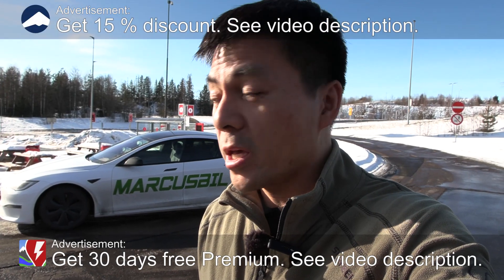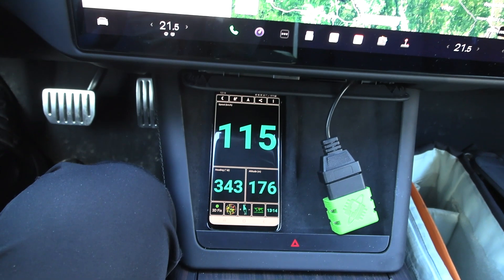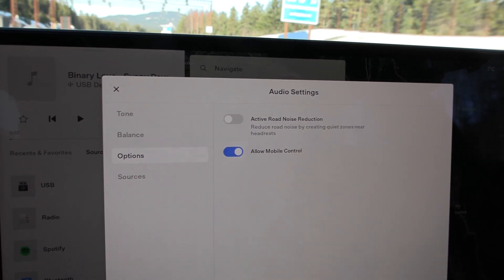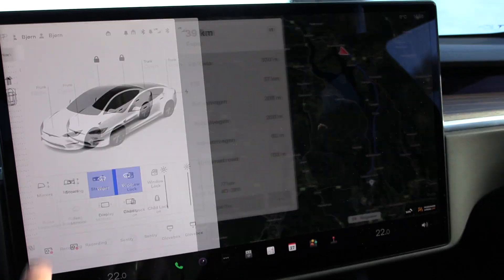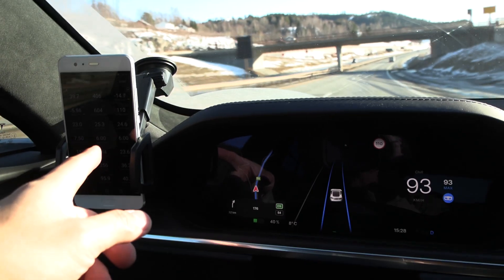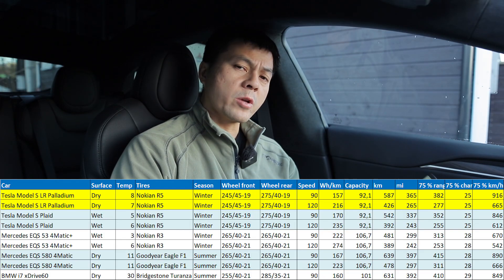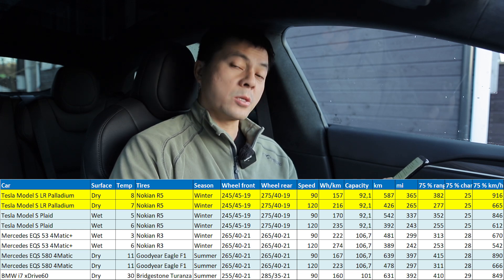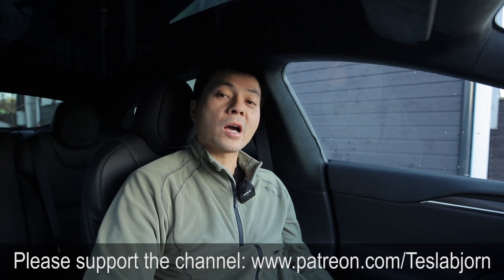Tesla Model S LR Palladium range test